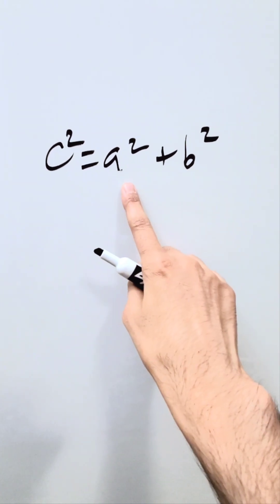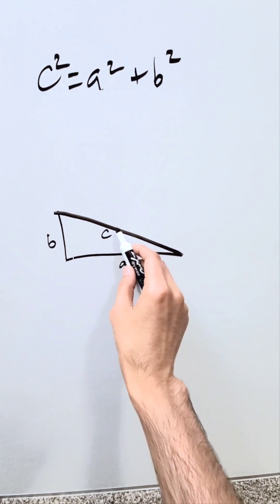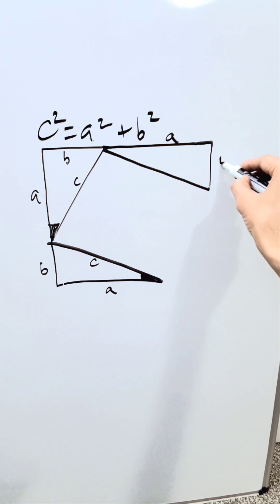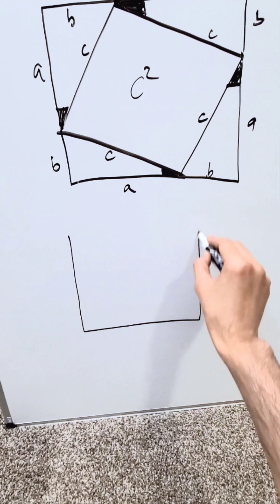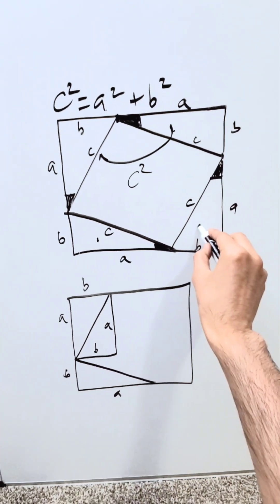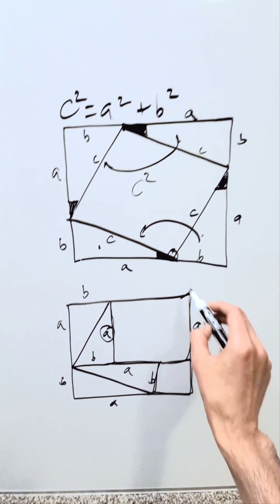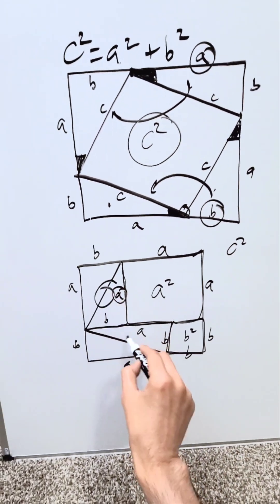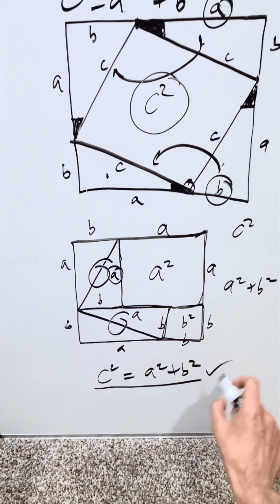Prove Pythagorean Theorem c^2 = a^2 + b^2